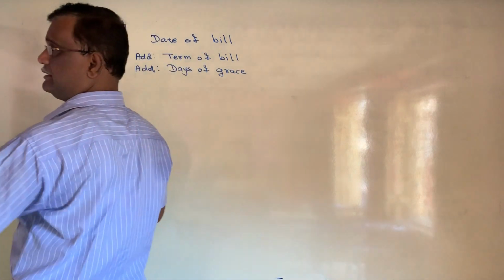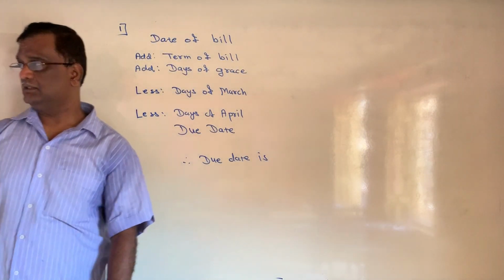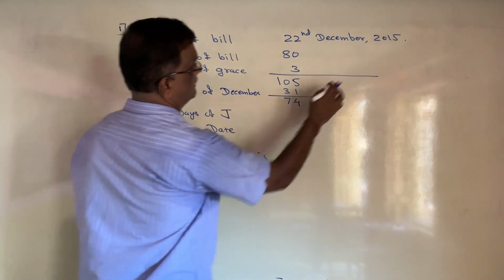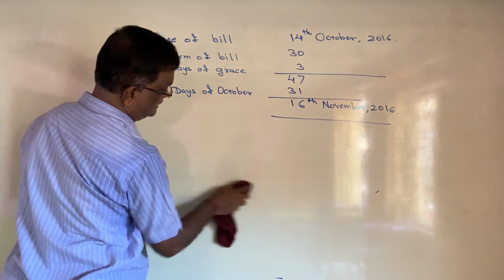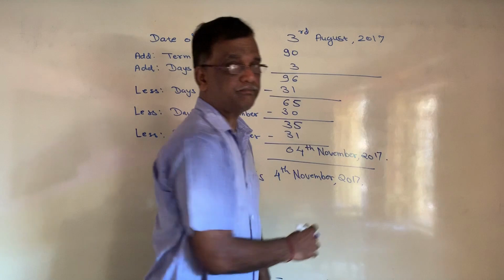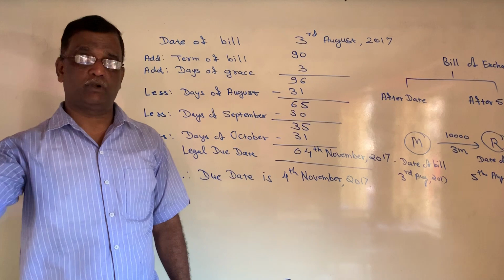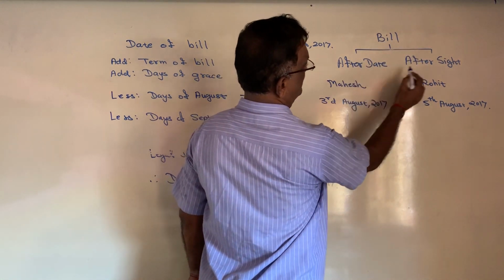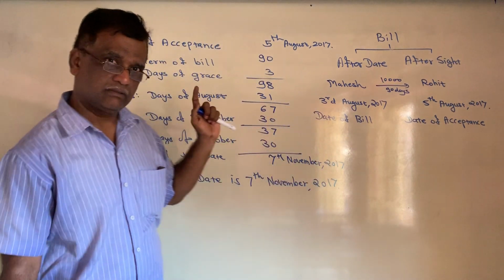Bill of Exchange - Lecture 5 (BK -12th COMM)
Lecture by Anil sir for the batch of 12th commerce.
Subject - Book Keeping
Chapter - Bill of Exchange